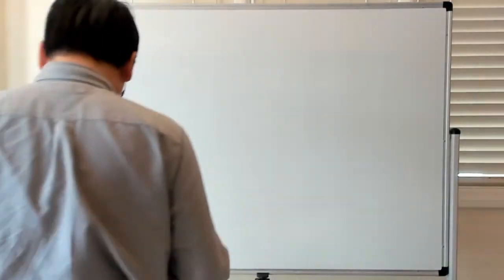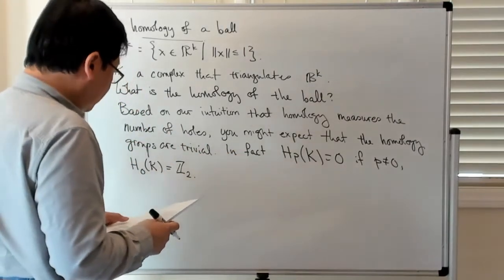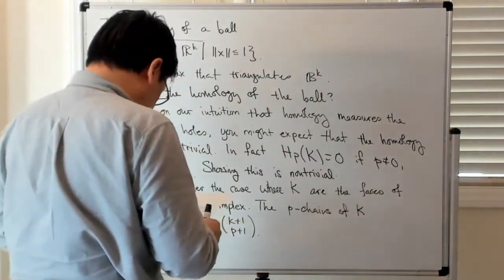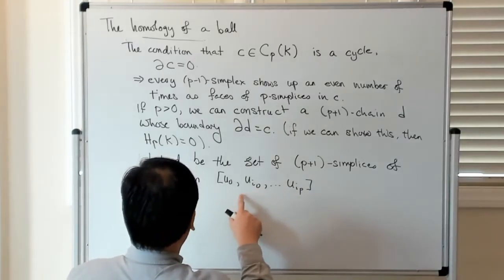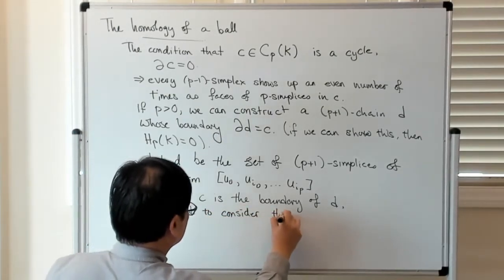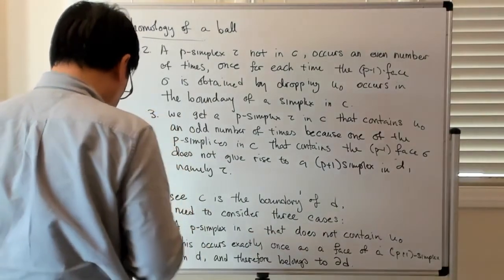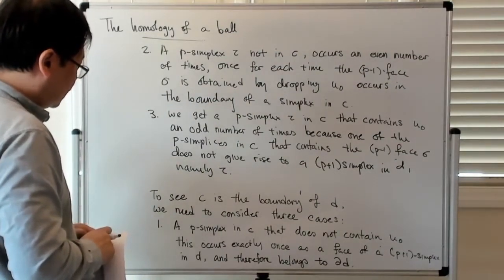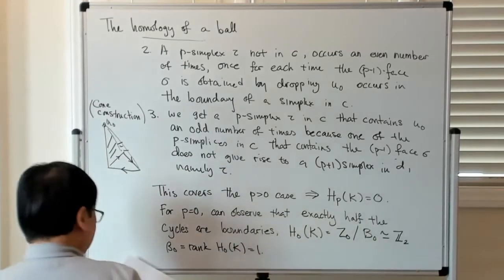Homology of a ball